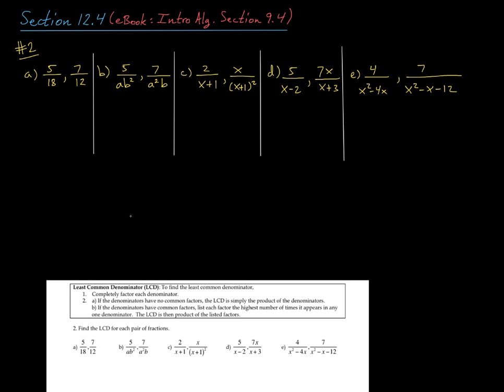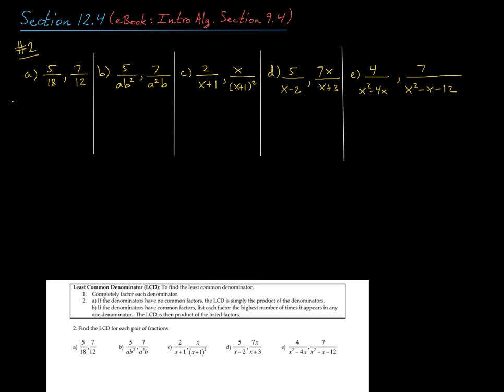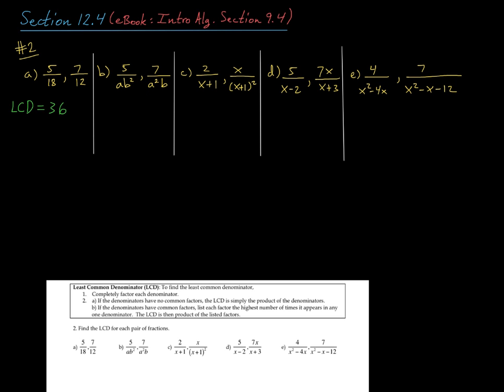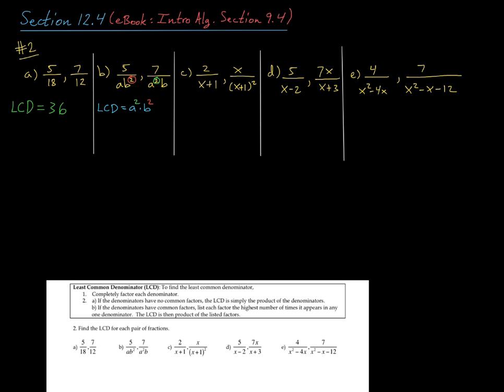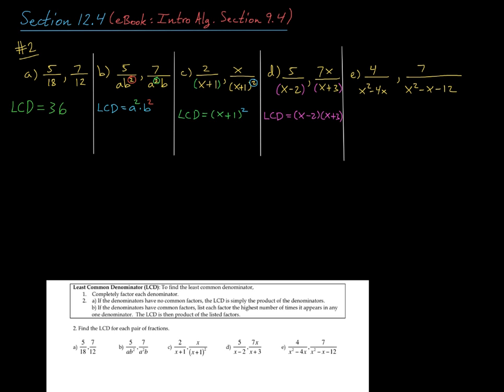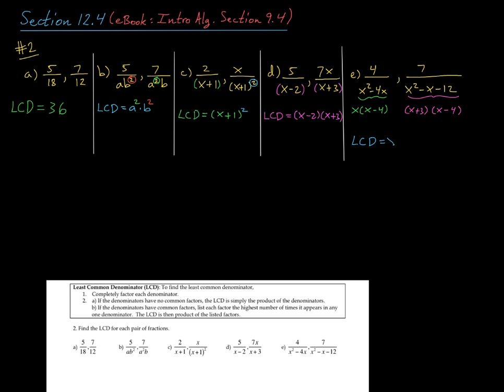Adding and Subtracting Rational Expressions #2